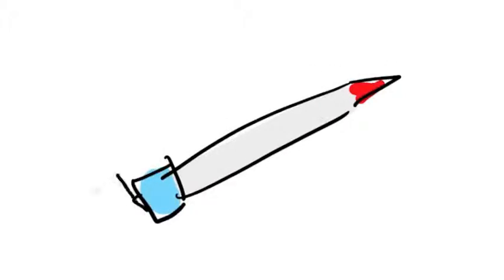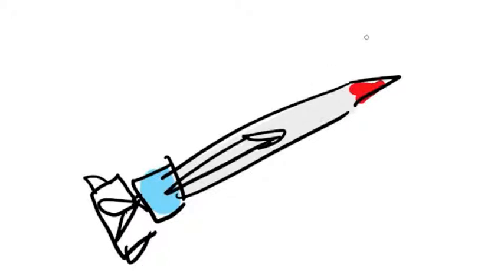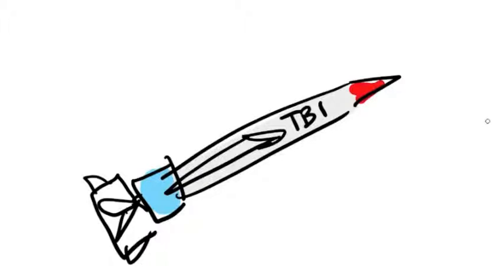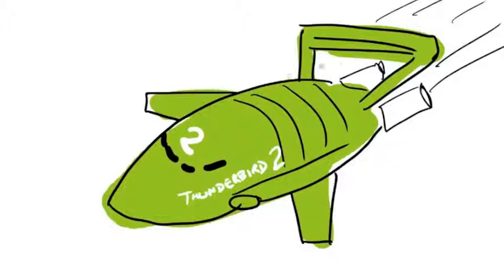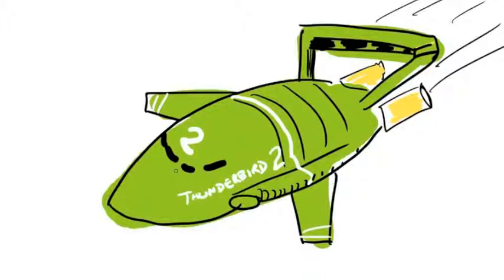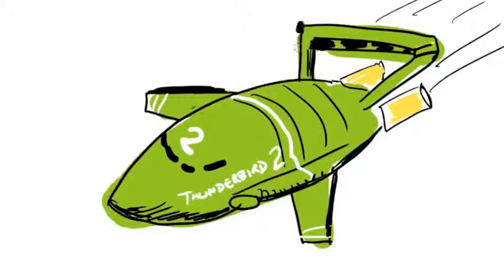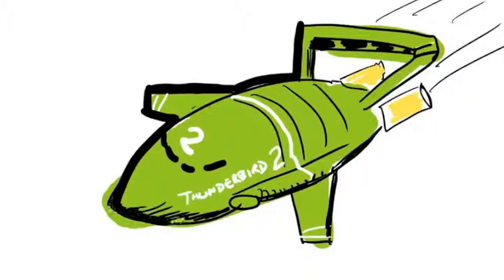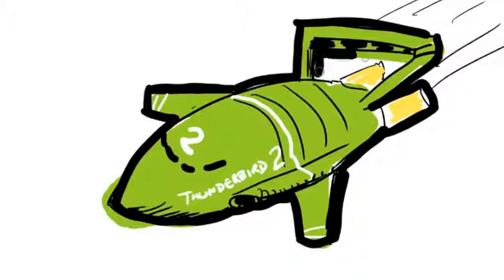Learn to Draw Thunderbird 1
Thanks Robert for the request and I hope you all enjoy Learn to Draw Thunderbird 1